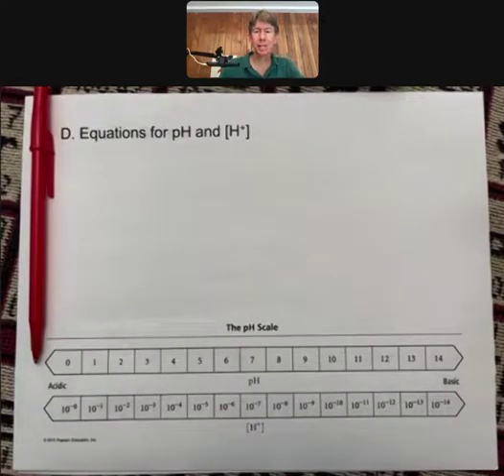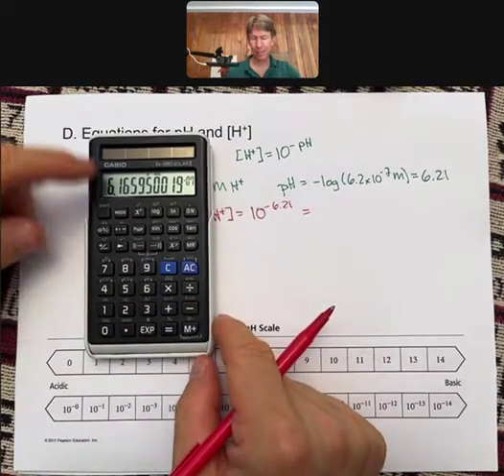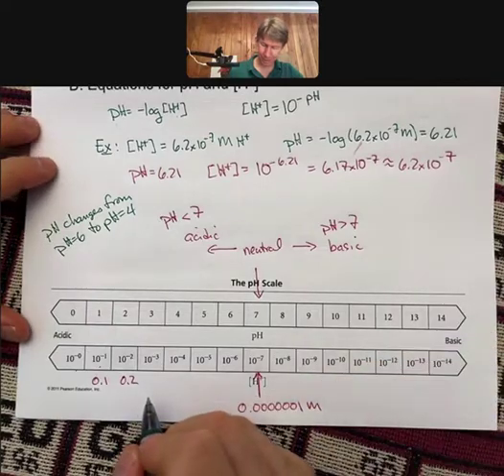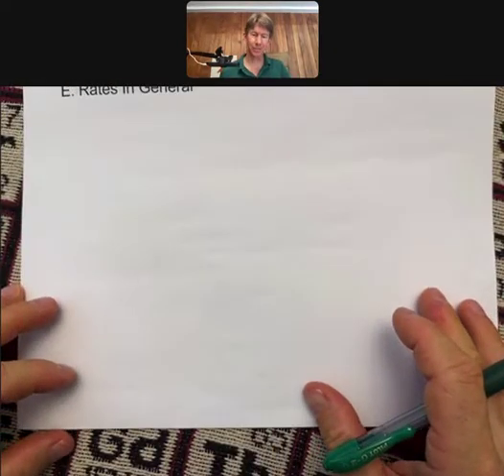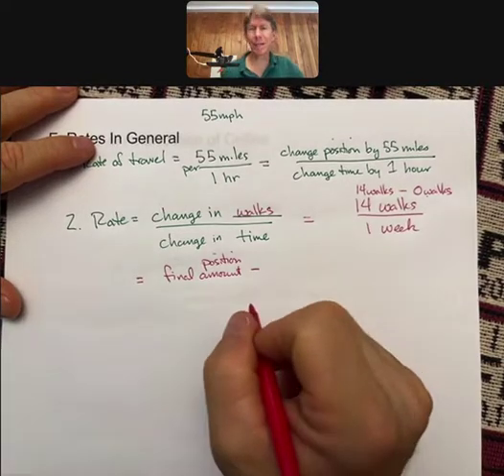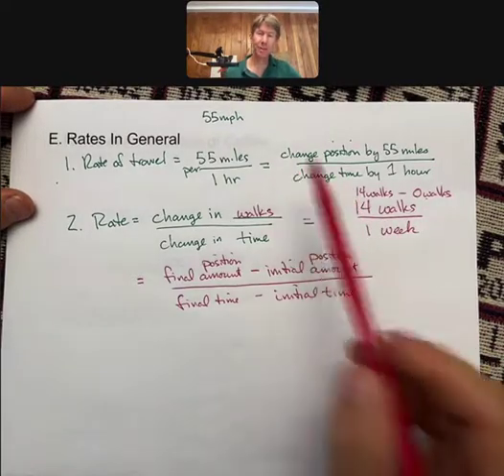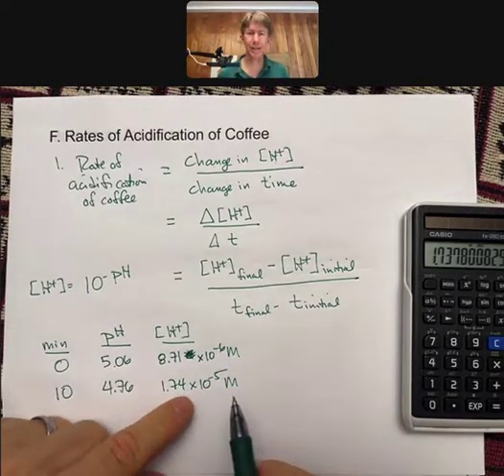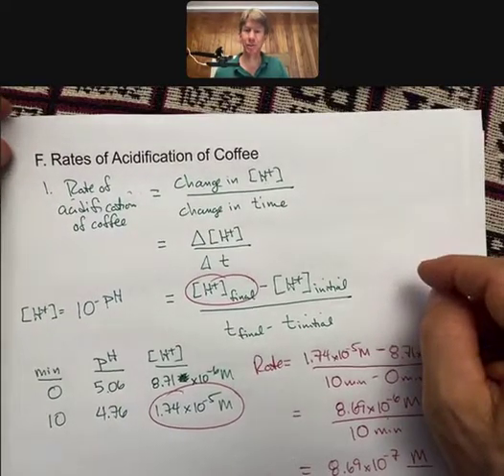LO7 pH of Coffee Part 2